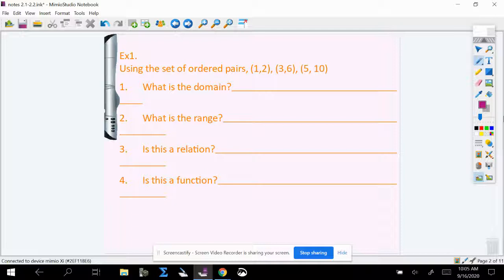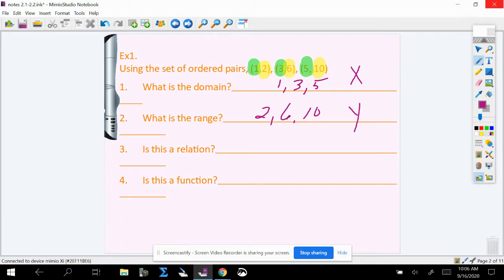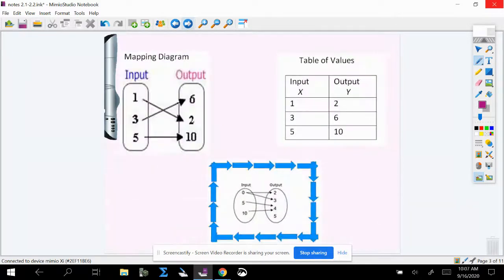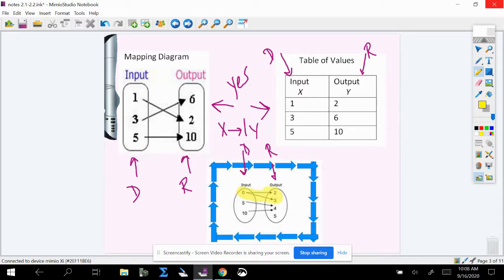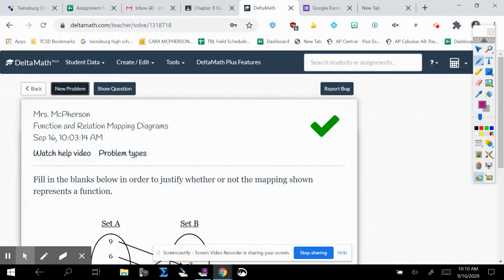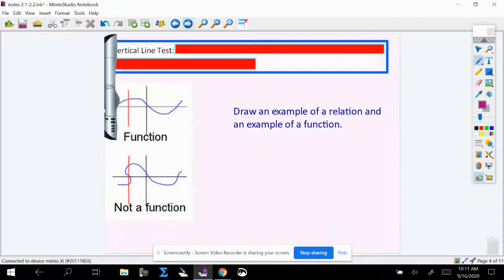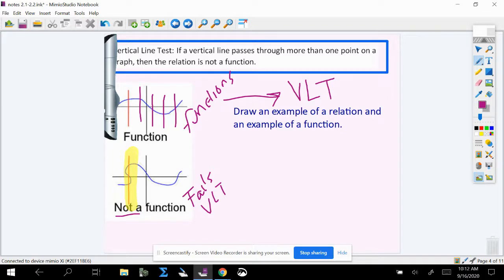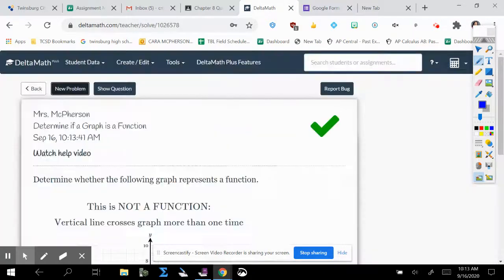Domain, Range, and Functions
Basic description of D, R, and Functions